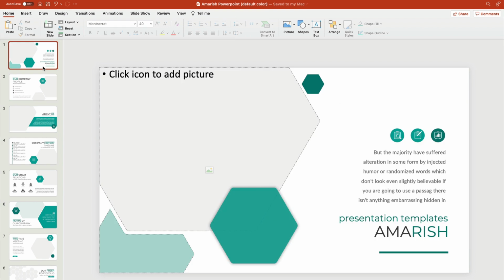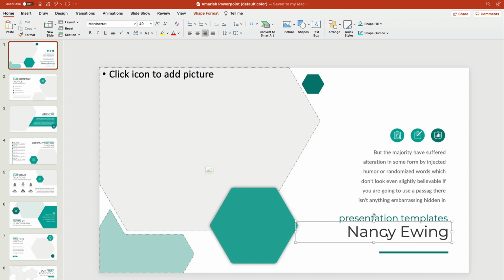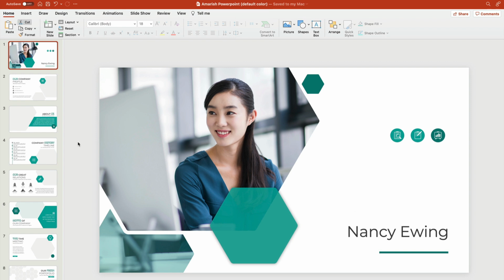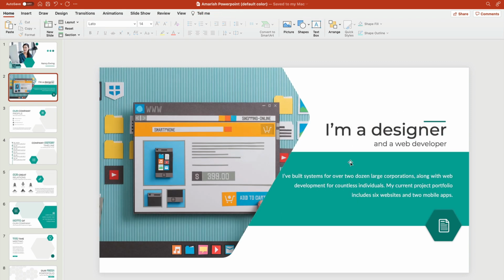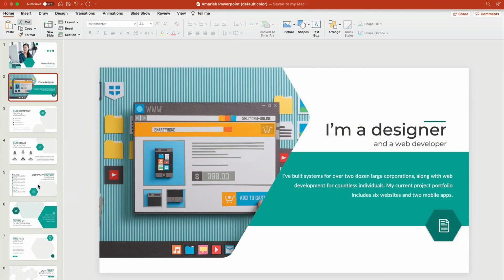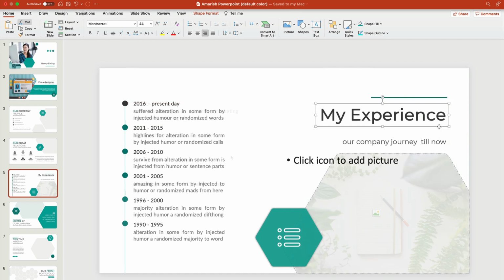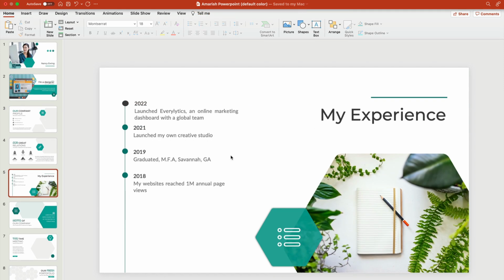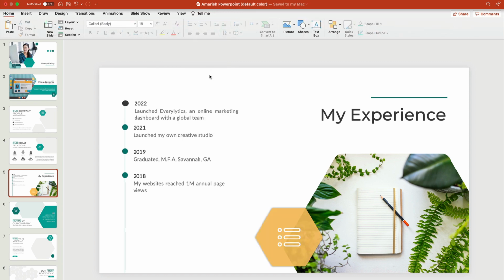How to Make a Great PowerPoint Presentation About Yourself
Worried about speaking in public? Don’t enjoy talking about yourself? Why not get some help? In this video, you’ll learn how to quickly make an "about me" presentation with PowerPoint templates. When you know how to make a video presentation about yourself, you’ll be more confident and ready to succeed.

The best source for premium PowerPoint templates is Envato Elements. At Elements, you pay a flat monthly fee and have unlimited downloads of thousands of custom templates. And that isn’t all. Elements includes stock photos, fonts, and much more. All these digital assets are the perfect companions to your presentation about yourself. Explore the huge selection of PowerPoint templates

Using a template like Amarish from Envato Elements, you can bring your story to life.

Begin with a title slide, showing your name and a professional headshot. The content you see on a premium template is placeholder material. Select the contents of a text box, then type in your own words. And with drag-and-drop image placeholders, it’s amazingly easy to add photos.

Add more detail on another slide, sharing more about your credentials and experiences. You can explore different layouts, like a timeline. It’s a great visual way to map out your history and career trajectory. Keep slides themed towards big ideas to avoid getting too cluttered.

As you can see, it's easy to learn how to make a video presentation about yourself. That's all thanks to premium PowerPoint slide presentation templates from Envato Elements. Be sure to explore the vast library and join Elements today!

0:00 Introduction
1:35 Remove unwanted slides
1:40 Customize an introduction slide
2:30 Customize another slide
3:09 Create a timeline slide
4:07 Conclusion

Read more on making a PowerPoint presentation about yourself on Envato Tuts+

Envato Tuts+
Discover free how-to tutorials and online courses. Design a logo, create a website, build an app, or learn a new skill